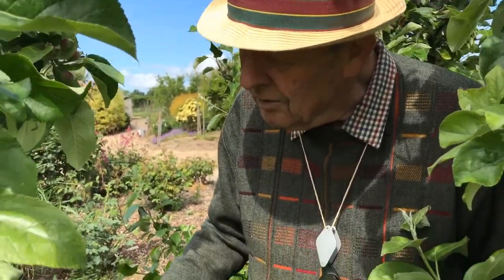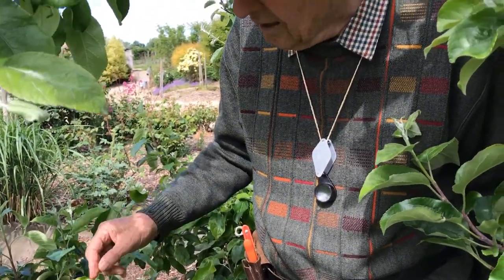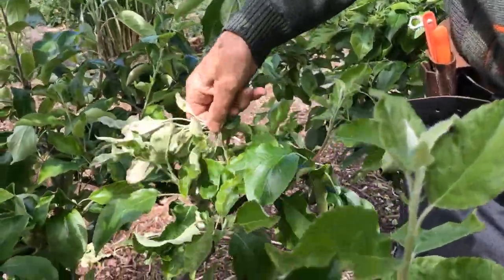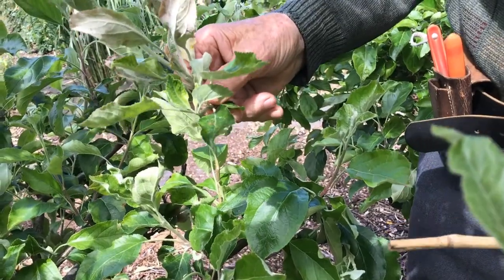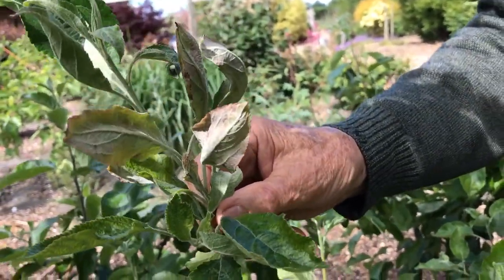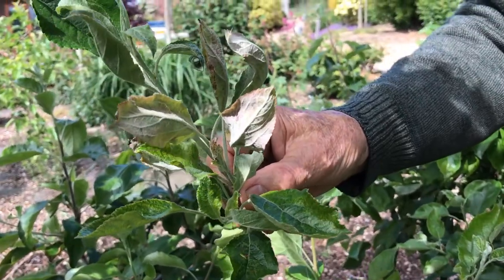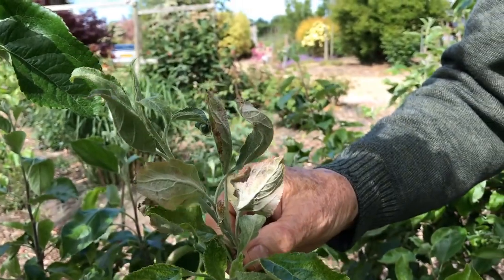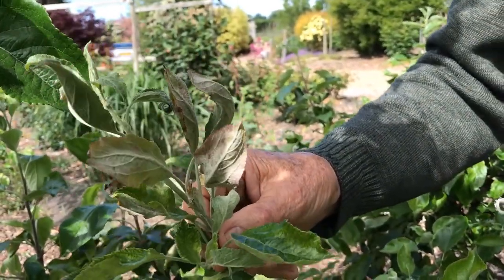Mildew on fruit trees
In spring and early summer, mildew can develop on fruit trees very quickly, particularly in certain weather conditions. It’s a good idea to visit your trees every week, and when you do, be sure to bring a basket with you. Cut away mildew-affected shoots, and put then into the metal basket. From here, the shoots can disposed of, placing them into the non-recycling bin. The whitish appearance of mildew infection is due to the thousands of fungal spores on the leaves. Eliminating infected leaves and shoots helps control outbreaks of mildew.

Narration: Dan Neuteboom
Camera: John Paddy